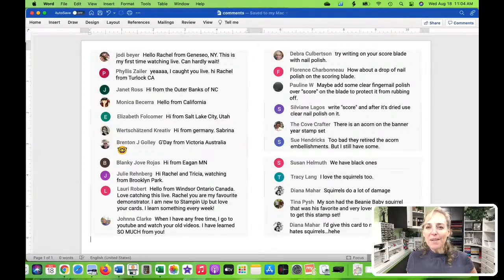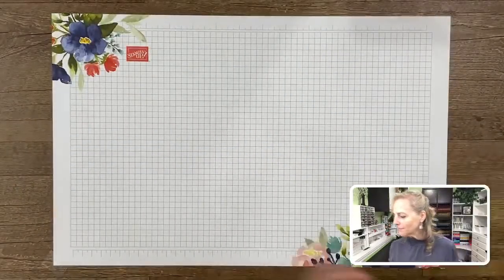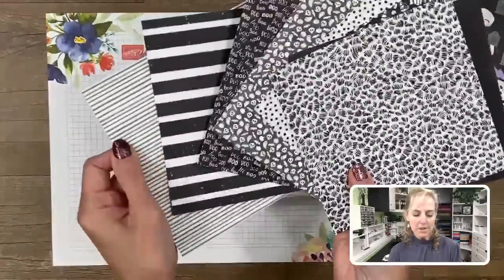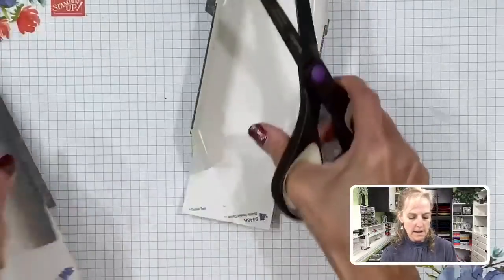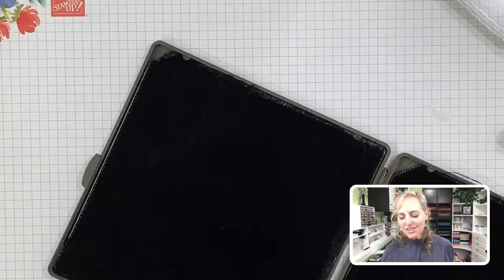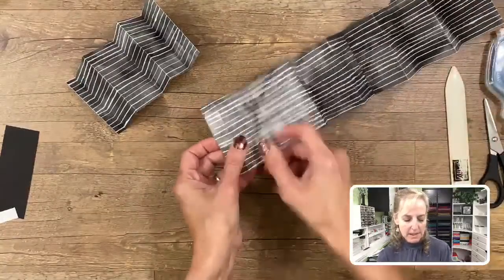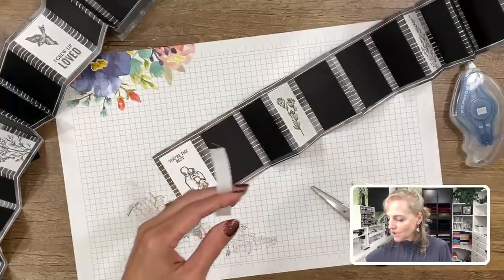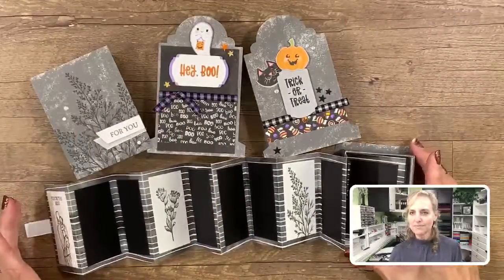Mini Accordion Photo Album in a Box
In this video I share how to make a Mini Accordion Photo Album in a Box featuring the following products: A Good Man Stamp Set, Beauty of Tomorrow Stamp Set, Beautifully Penned Designer Series Paper, Subtle Shimmer Sequins, and Tombstone Treat Boxes. You will find close-up photos, a list of the supplies I used, and measurements in my Wednesday, August 18, 2021 blog post

• Beautifully Penned 12" X 12" (30.5 X 30.5 Cm) Designer Series Paper [156630]
• personal photos & journaling